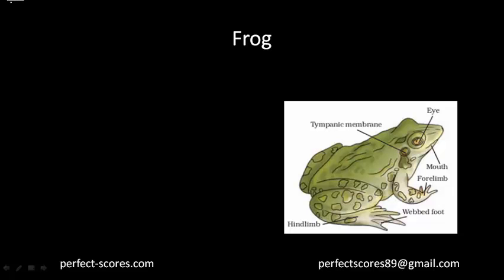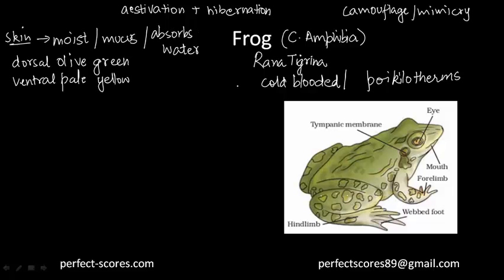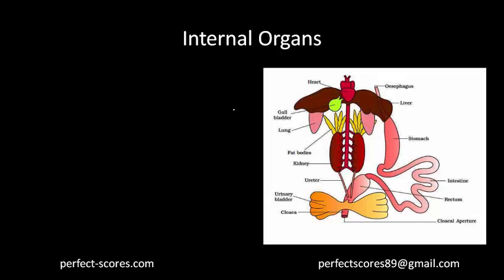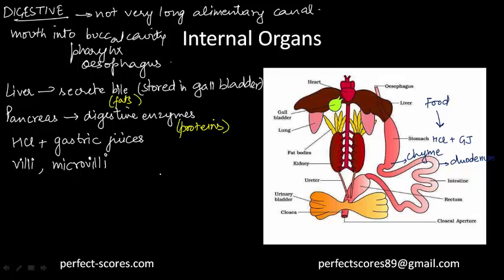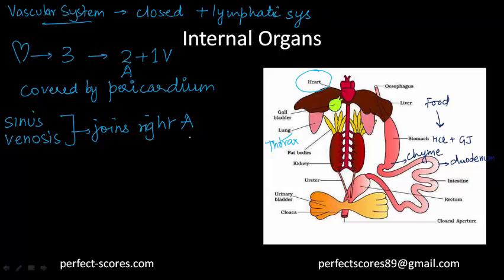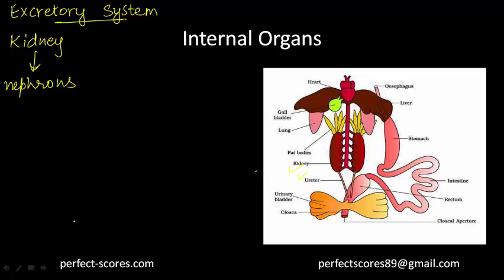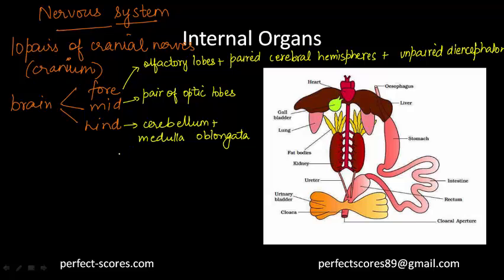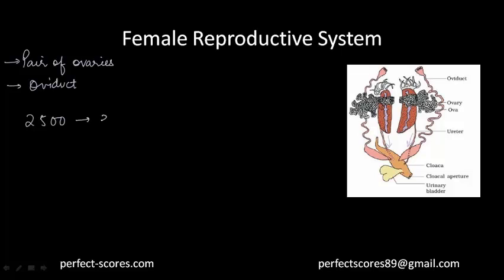Biology - Morphology and Anatomy - Frog - (SAT Biology)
Learn about the internal structure and organ systems of the frog.